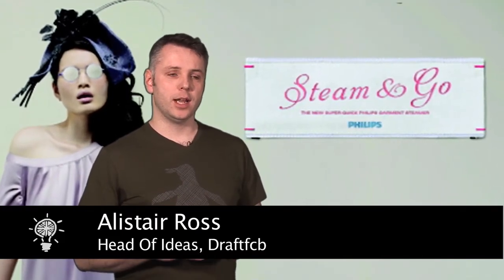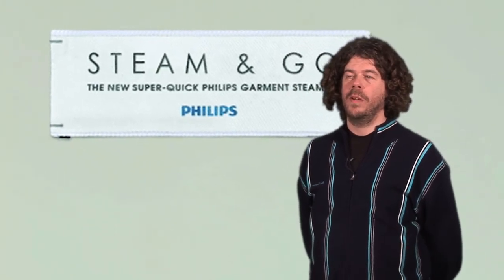MAA Best Awards 2011 - Best Creative Advertising Communications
Campaign; Steam and Go
Agency; iris
Client; Philips